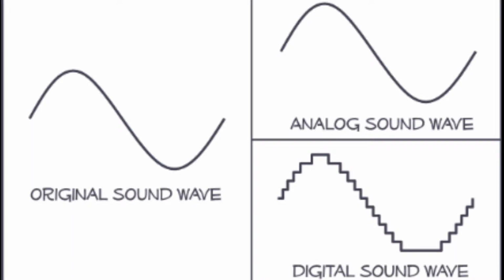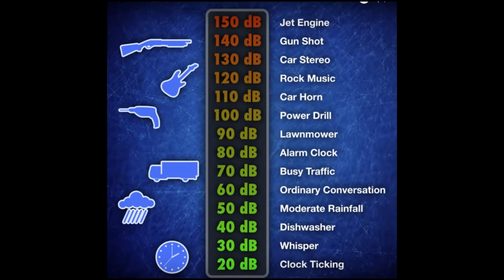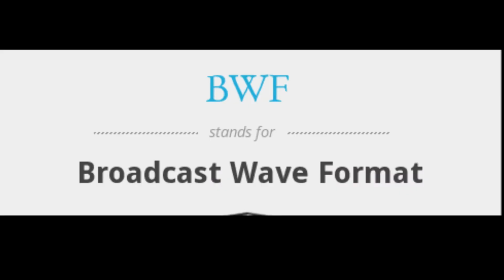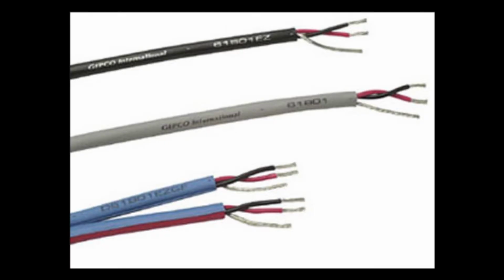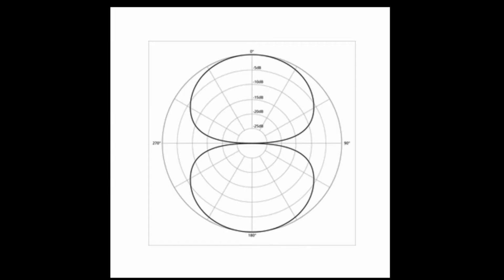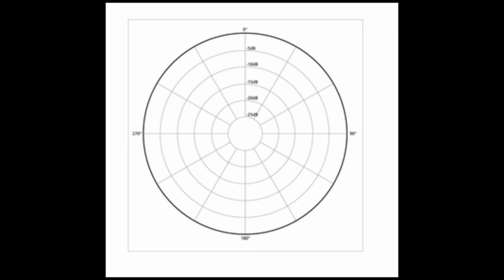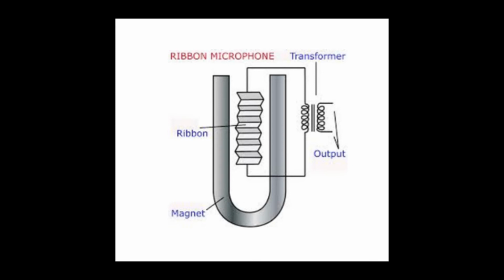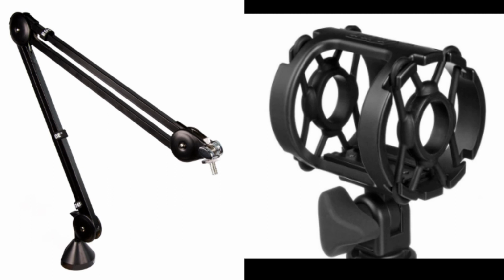Alex McCalla Sound Recording